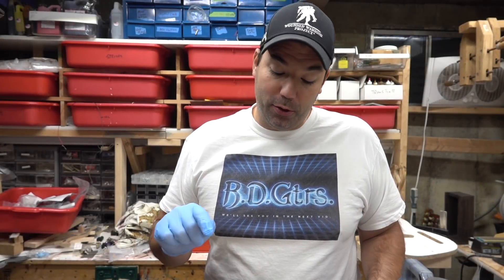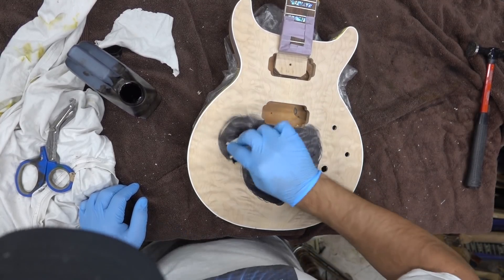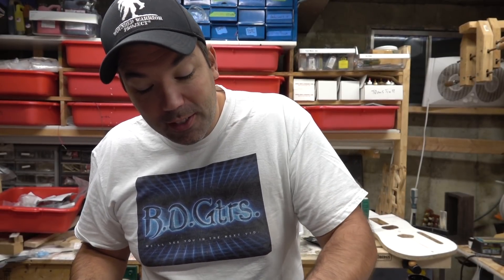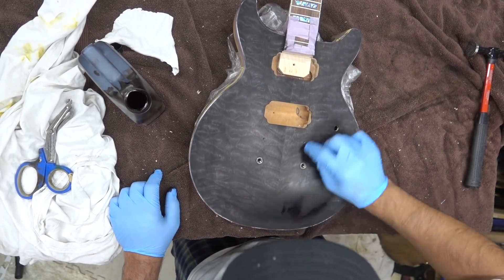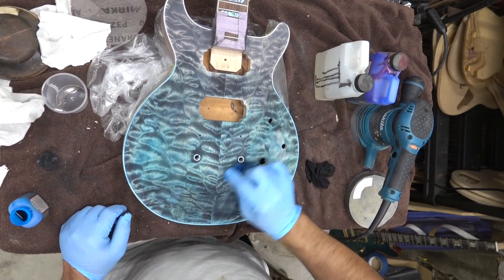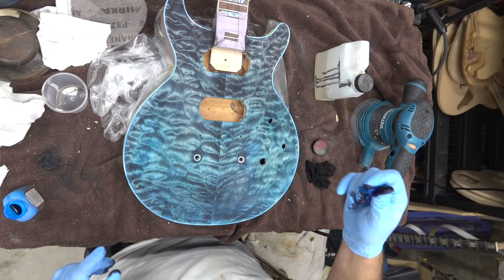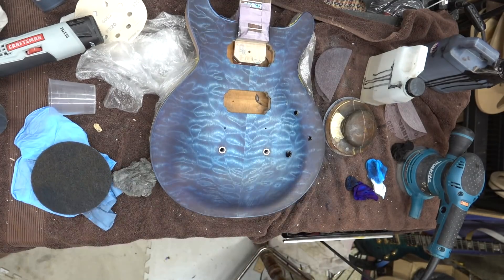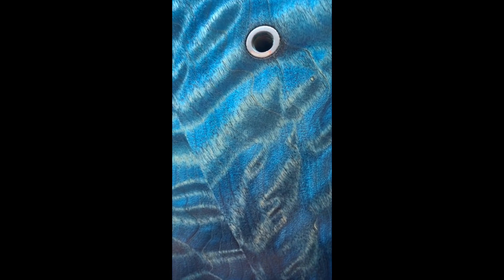DIY Ocean Blue Burst on a Quilted Maple Carve Top Guitar Body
well this is my specialty staining killer tops!!! you can purchase the dyes